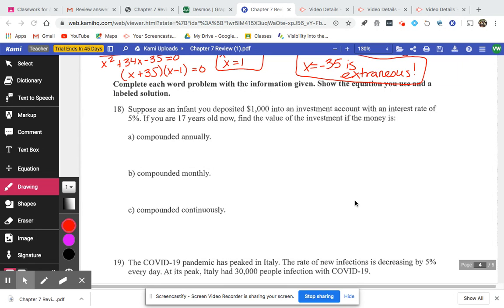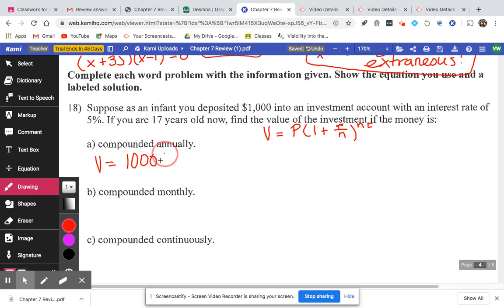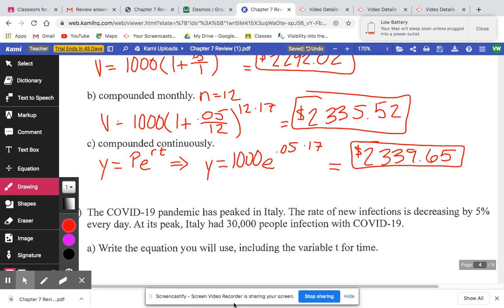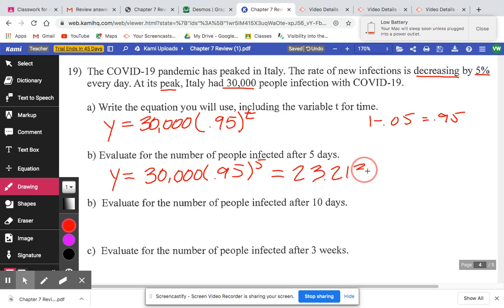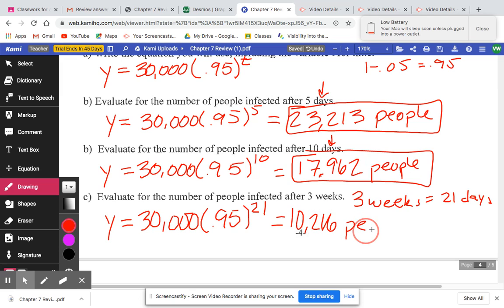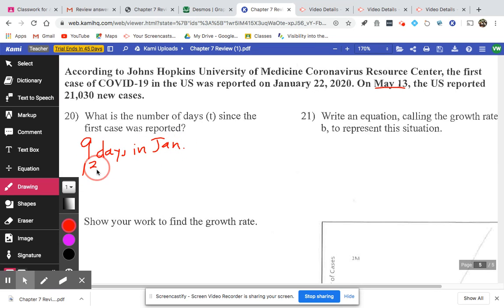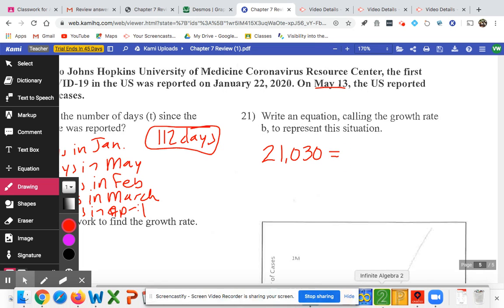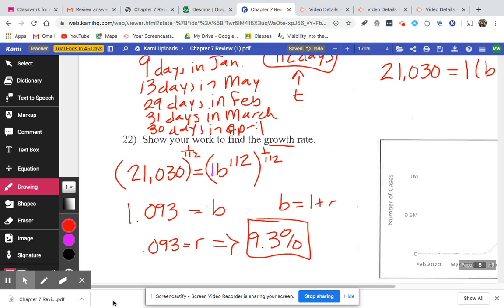Chapter 7 Review: #18-22